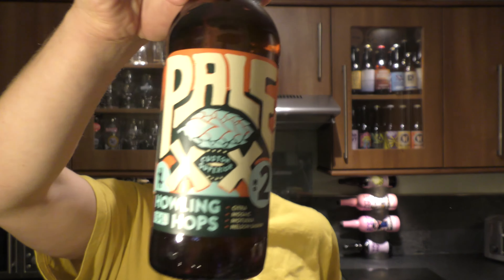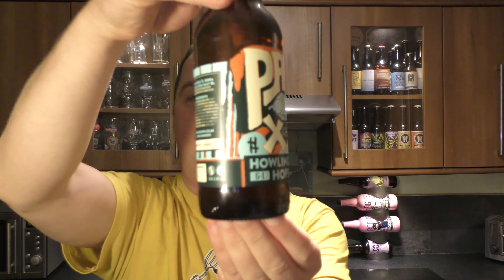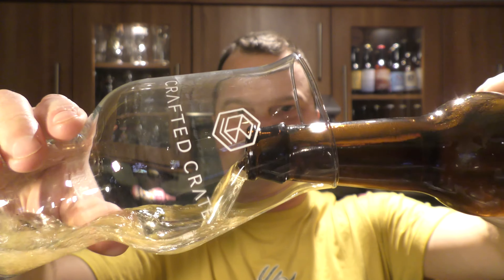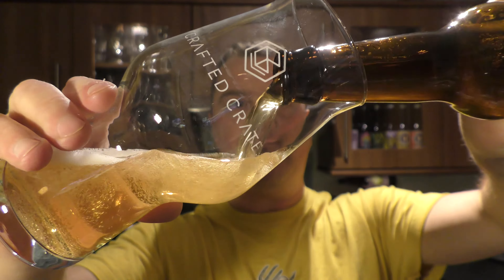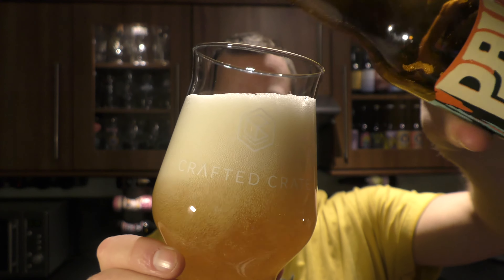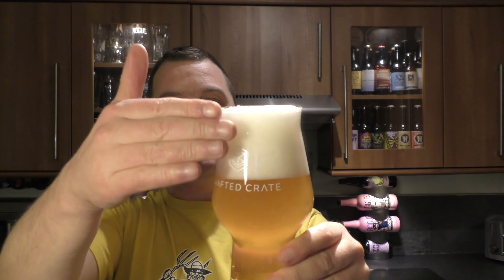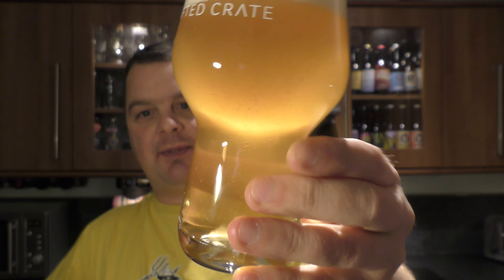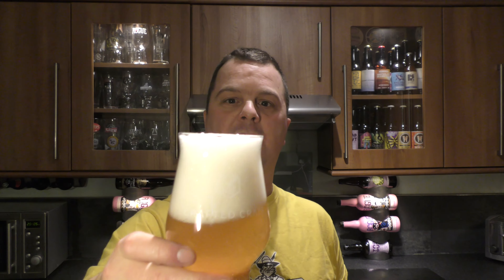Howling Hops Pale X X Custom Superior | British Craft Beer Review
Recorded In 4K Ultra HD Real Ale Craft Beer Reviews Howling Hops Pale X X Custom Superior | British Craft Beer Review